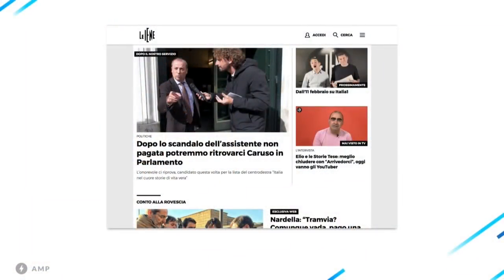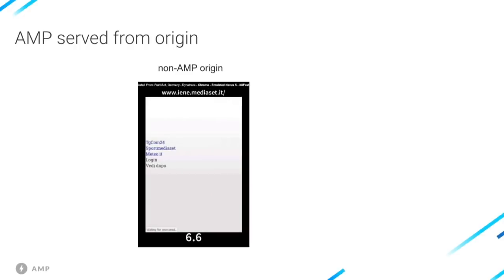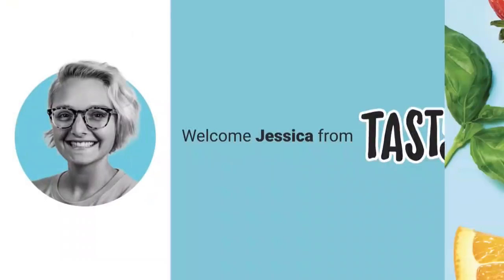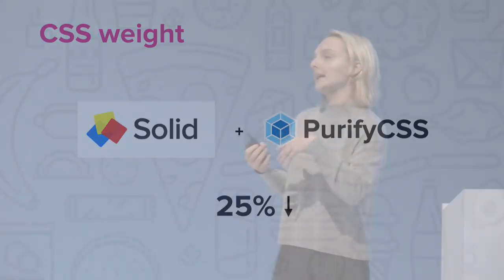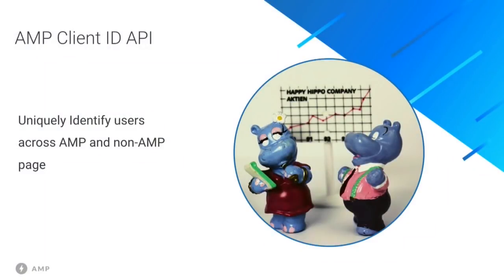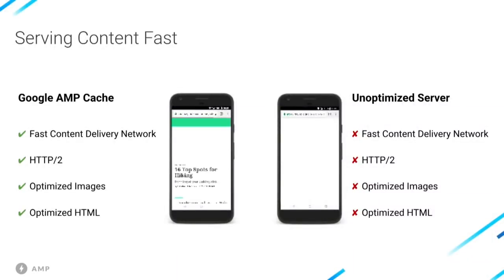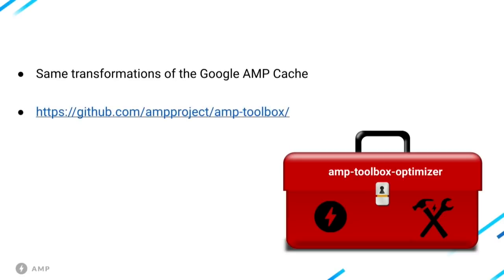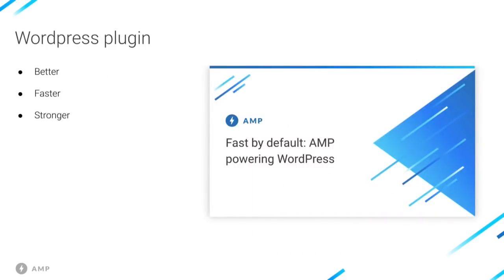Using AMP as a Library to Build User Friendly Sites (AMP Conf 2018)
Using AMP as a Library to Build User Friendly Sites

Contrary to popular opinion, it's not only possible to build a whole site with AMP, it's rewarding as well! Learn how your development process will change when going all in on AMP, what tools are available and how to design responsively, from top to bottom.

Read about the event and look over the schedule on the event event: AMP Conf 2018; re_ty: Publish; product: AMP - General;